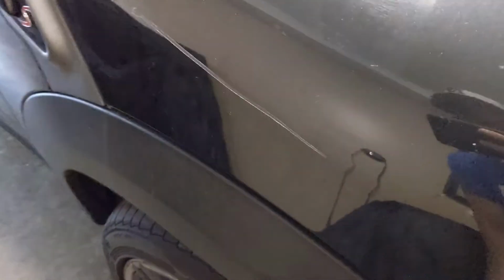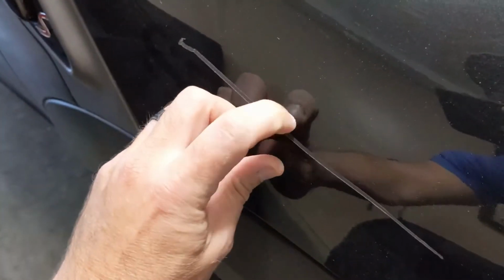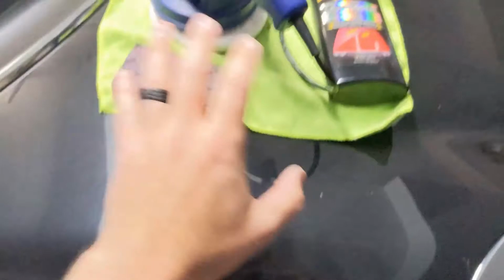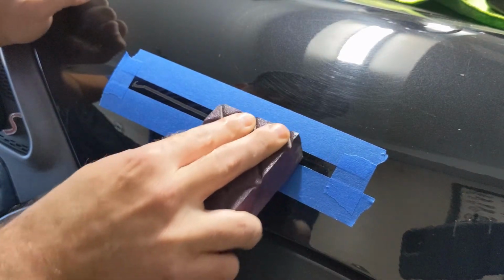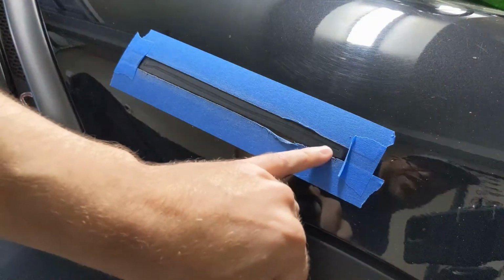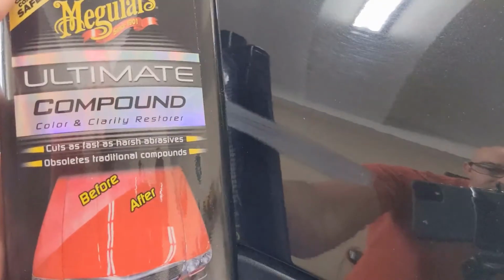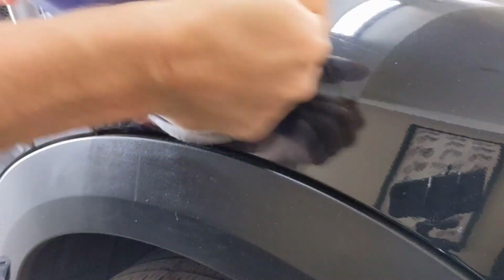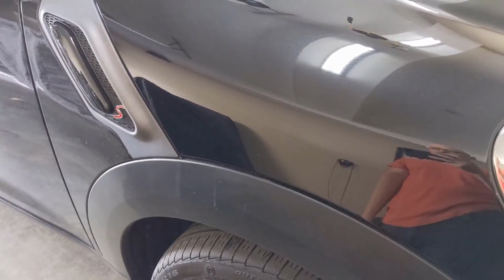DIY Car Paint Scratch Repair - Mini Cooper Countryman S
Got a nice deep scratch in the clear coat of my MINI Cooper and DIY fixed it up.